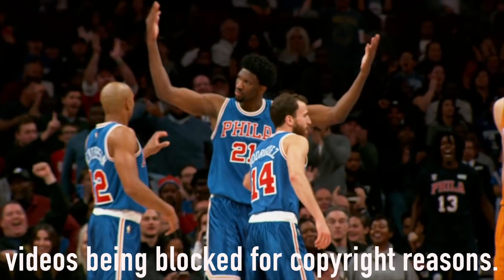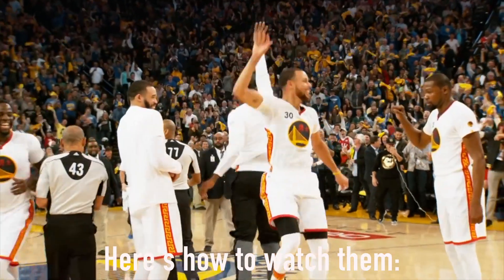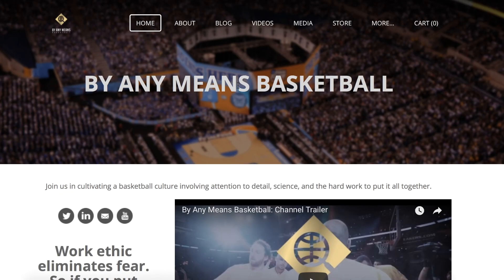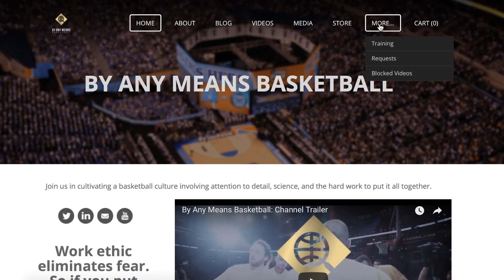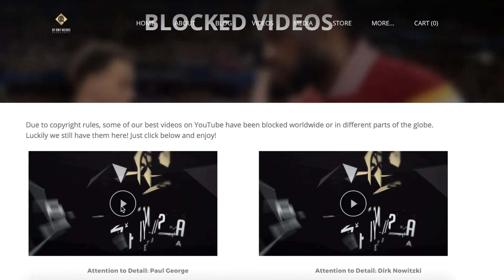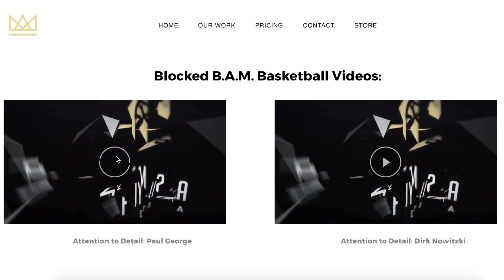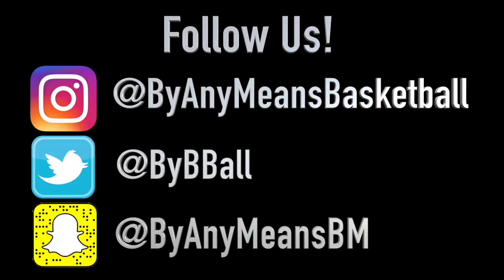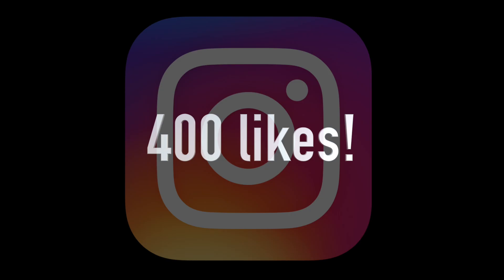Channel Announcement: Stream Hidden Videos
Two of our recent videos (Dirk & PG13) have been blocked worldwide because of complicated copyright reasons. Don't worry though, we came through clutch and still have them for y'all. Watch the video to find out how to stream them!